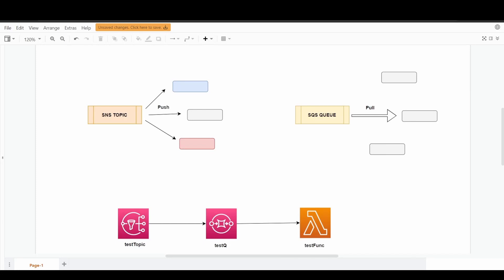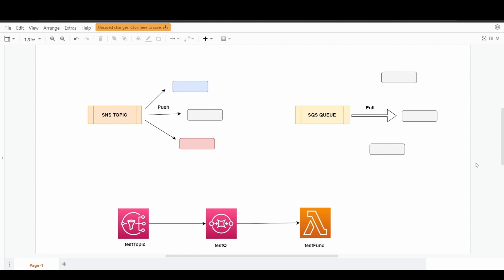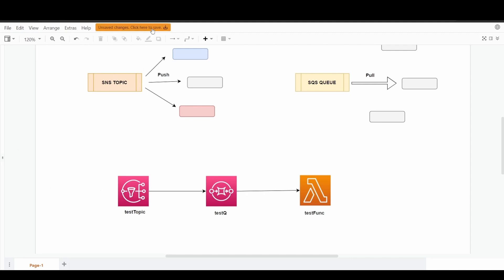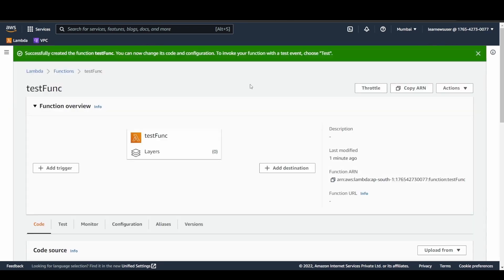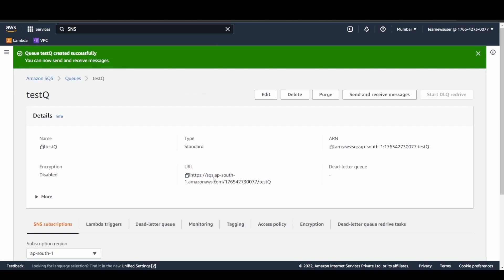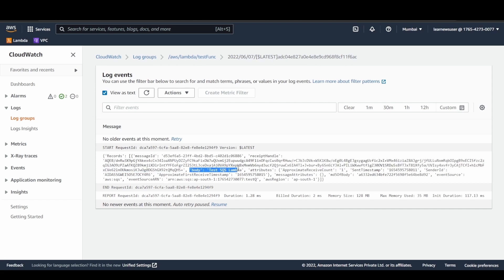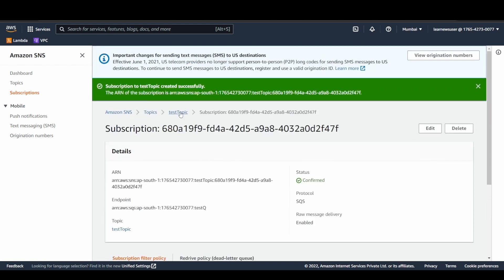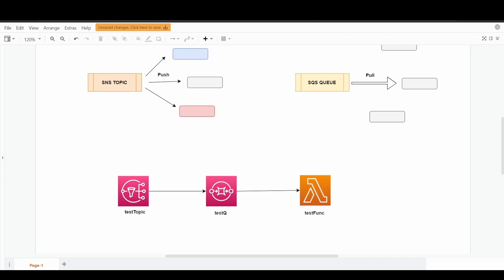SNS to SQS to Lambda trigger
SQS - What is Amazon Simple Queue Service?

SNS - What is Amazon SNS?

Send Fanout Event Notifications
with Amazon Simple Queue Service (SQS) and Amazon Simple Notification Service (SNS)